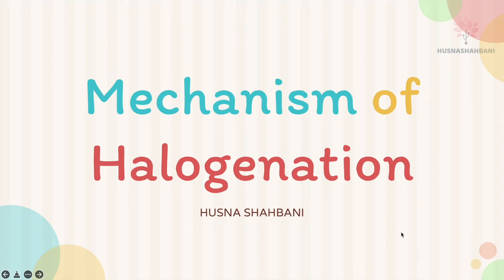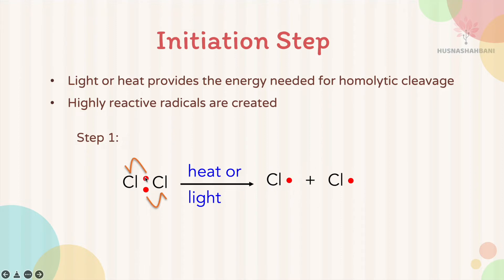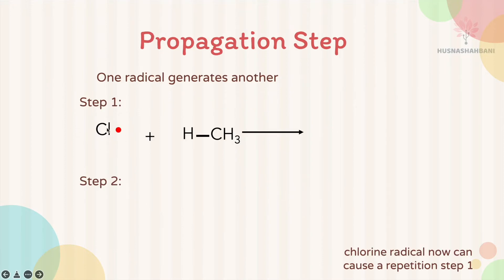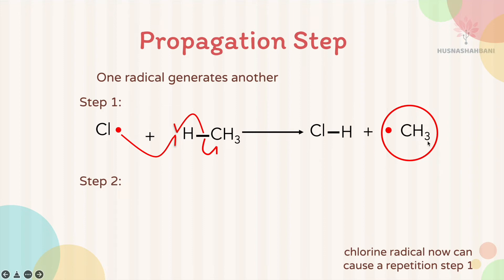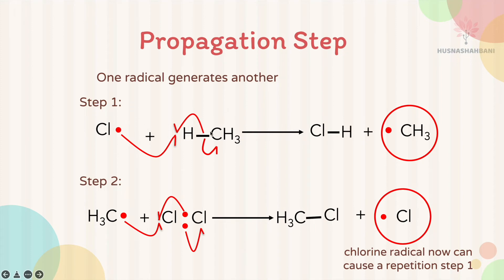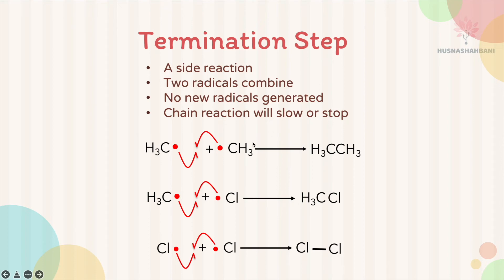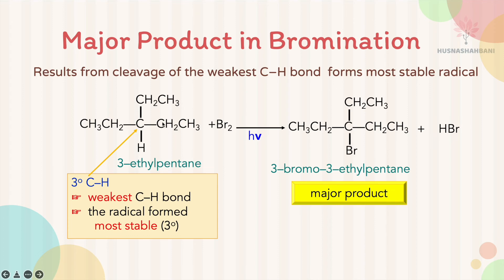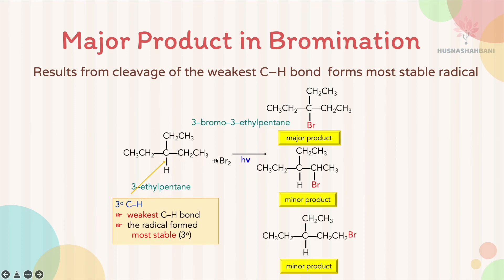Mechanism of Halogenation of Alkanes